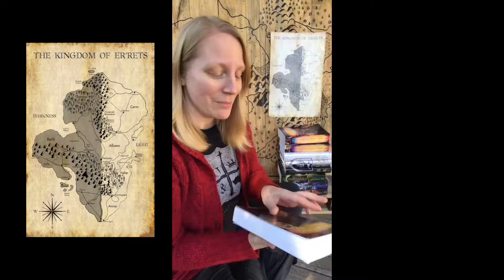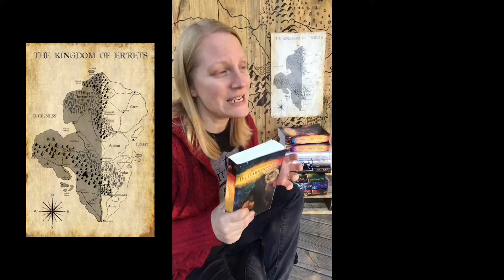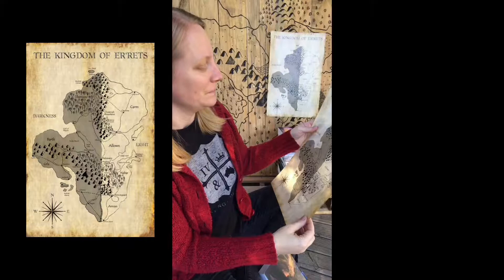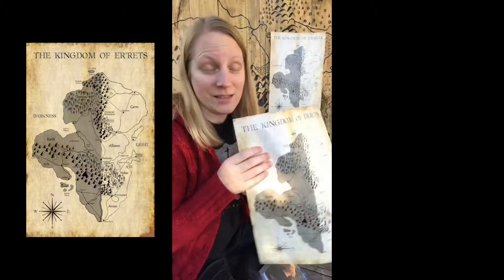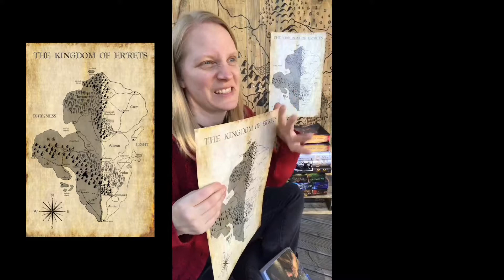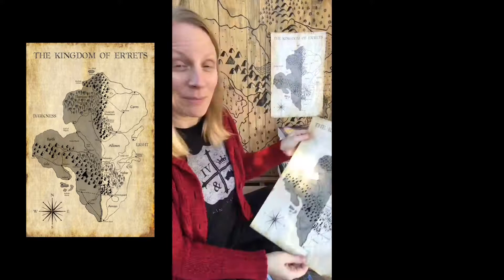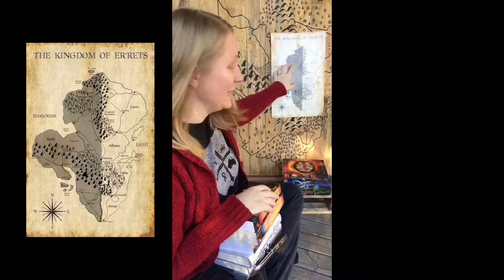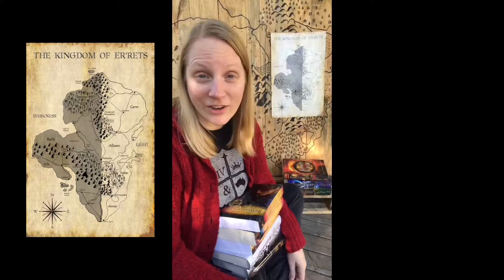My Map of Er’Rets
This is my first Map Monday video. 🗺

I’m starting out with the very first book map I made: my map of Er’Rets. This world is half-shrouded in darkness. It’s actually a bit small, based on the scale I used. I didn’t realize it until I was writing book two, but the whole continent is only about the size of Washington and Oregon put together.

What features on this map intrigues you?

Do you have any questions about how to create a map for your own storyworld?